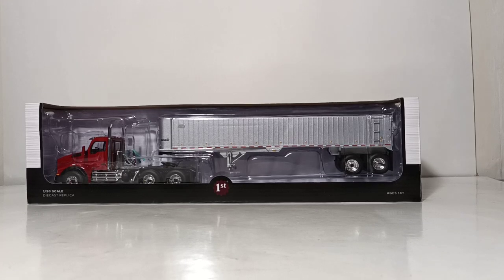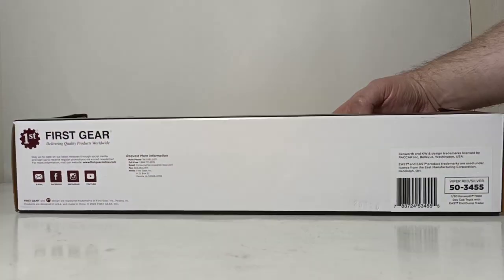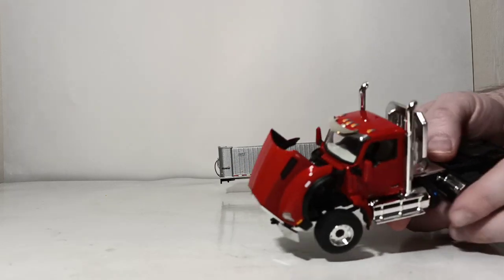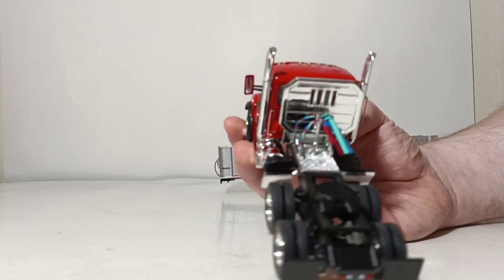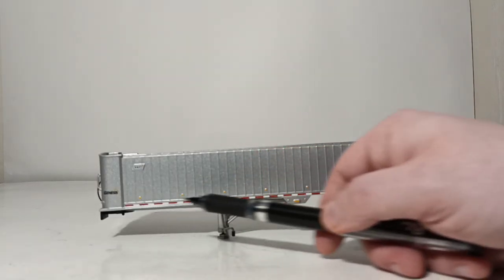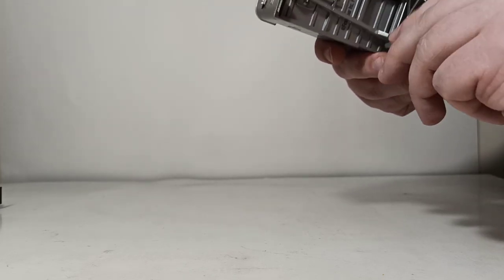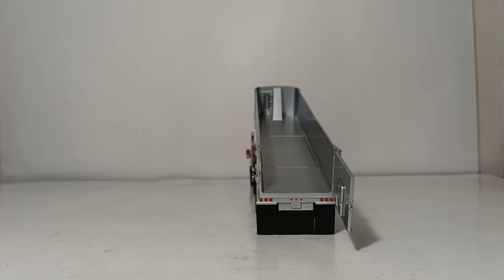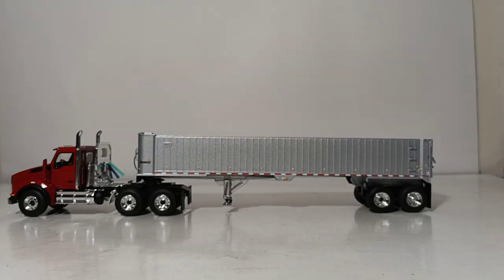1:50 Scale Kenworth T880 Tractor with East Genesis Dump Trailer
The video reviews the brand new Kenworth T880 with East Genesis Dump Trailer Set in 1:50 Scale.